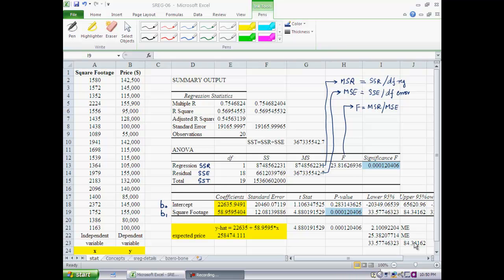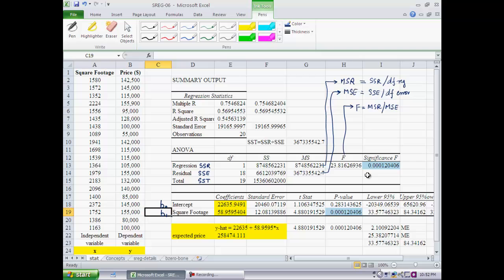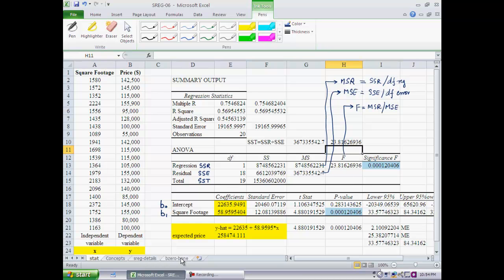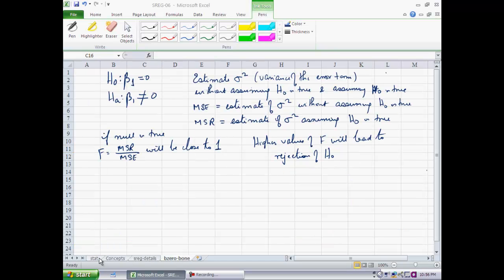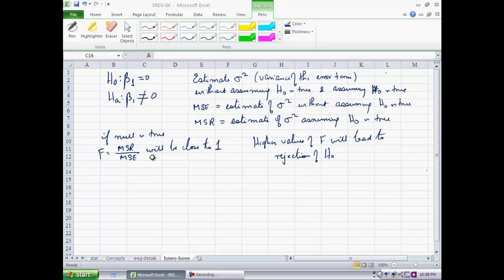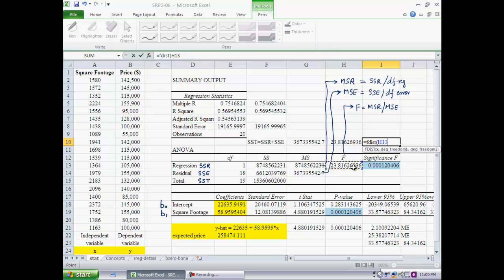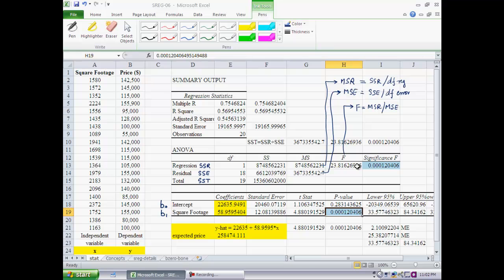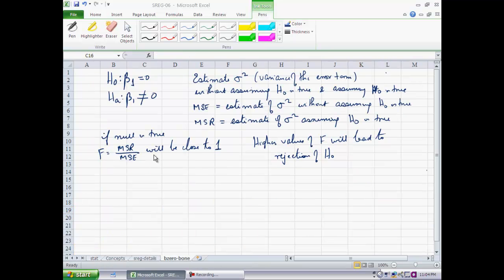MBA633 AD SREG06